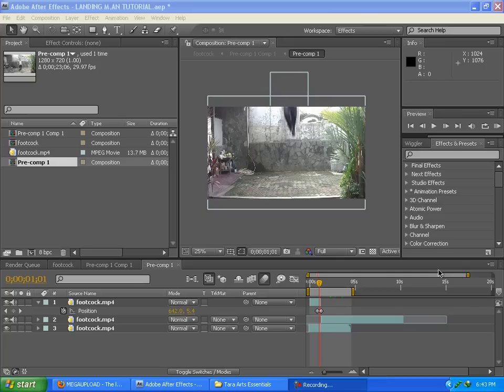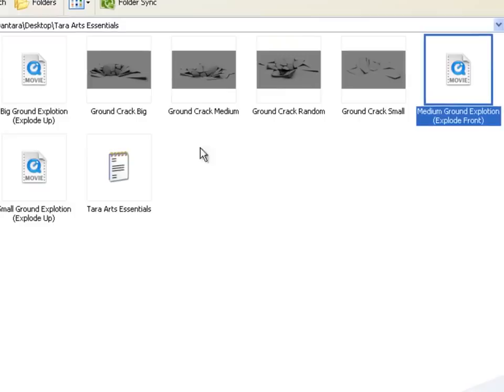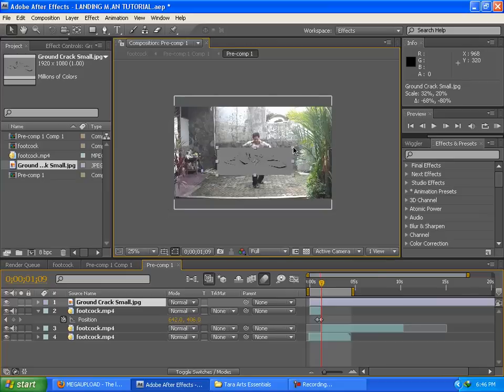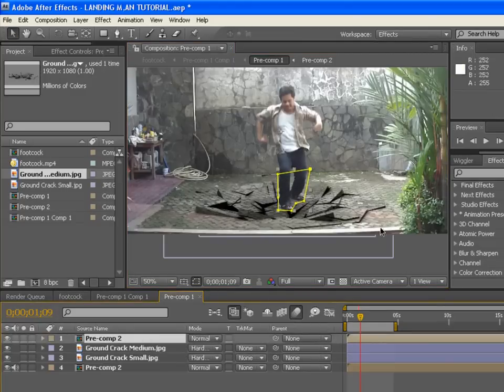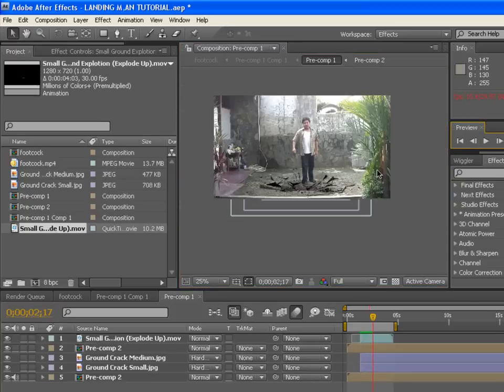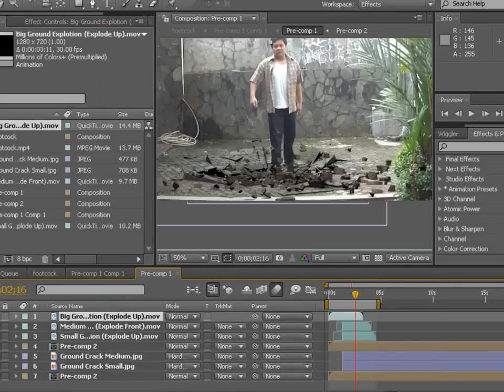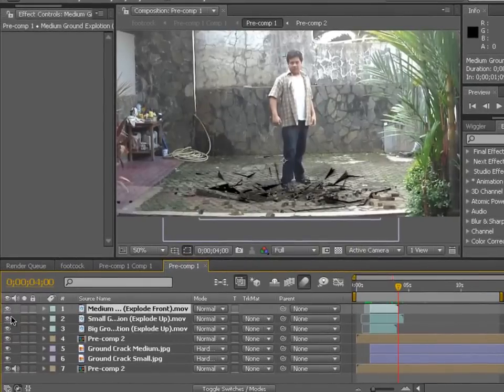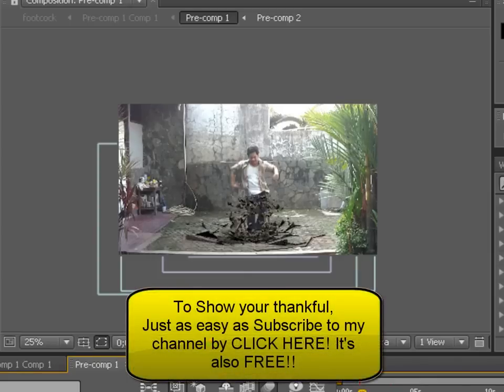After Effects Tutorials - FREE Hancock Debris Elements!!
Free Pre Keyed Elements for Hancock Landing Effects!!
5 Ground Crack textures.
3 Pre Keyed Ground Explosions..
FOR FREE !!!